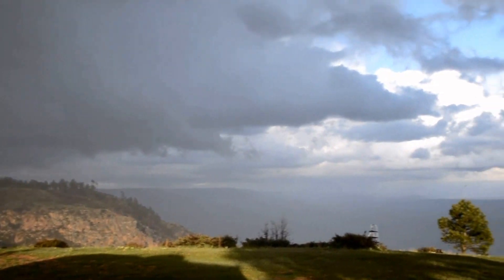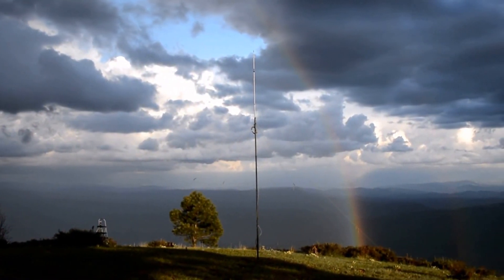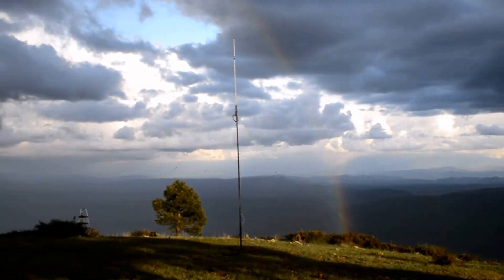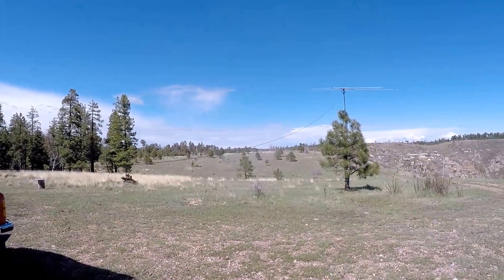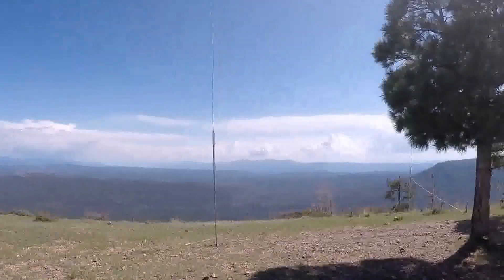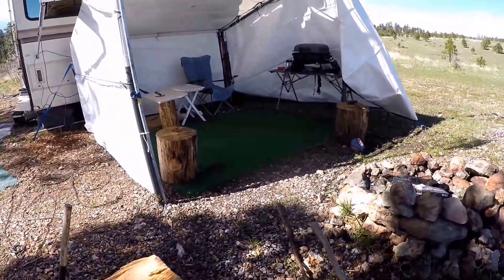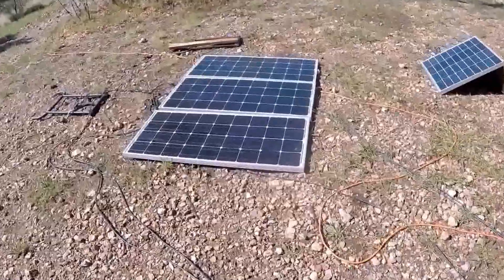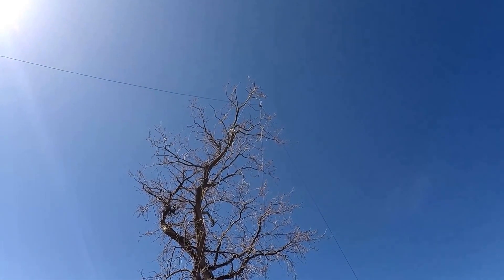Rainbows on the Mogollon Rim, May 2015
3-4 storm cells blew through with some nice looking rainbows coming out in the late afternoon sun.  Lots a big hail hammering my camping spot.